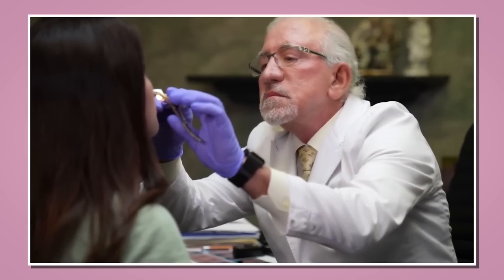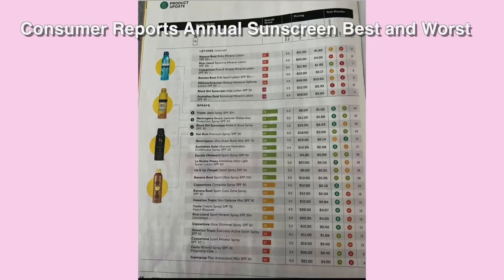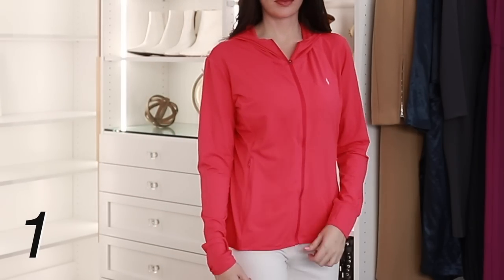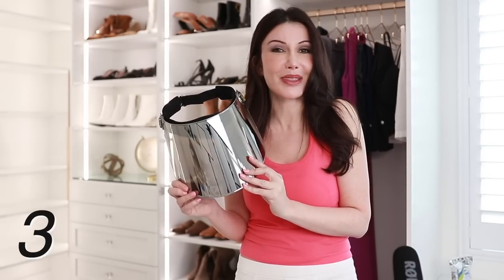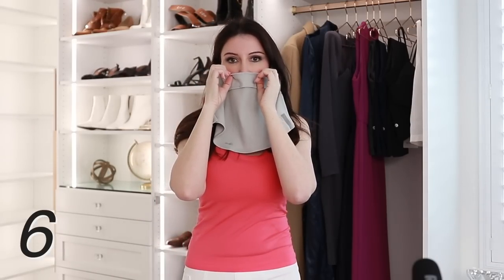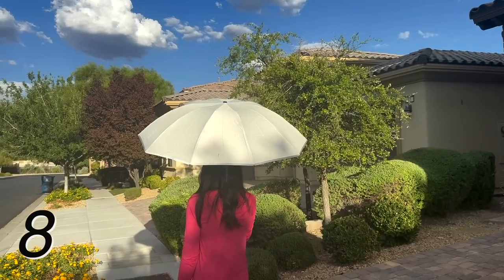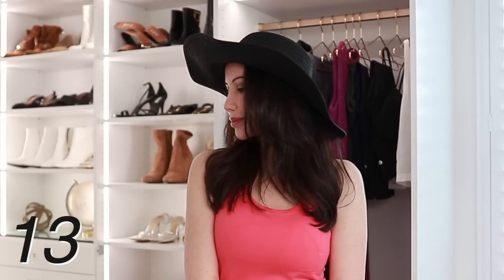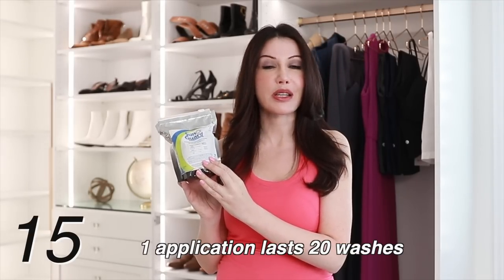15 *Sun Protective Clothing Items* Your Skin Needs Now!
In this video I will be showing you the newest and latest in physical sun protective gear, I will show you what I actually wear daily to keep my skin free of extra sun damage, extra freckles and wrinkles.  Because Sunscreen can be irritating to your skin and not offer reliable coverage; using actual physical sun protection can protect you if your sun screen fails or if you are not able to wear sun screen.
Each number coordinates with the number of the item in the video.
1. Upf 50 Sun Protective Hoodie: Embrace fashion and protection in one
2. Upf 50 Sun Protective Swim Cover with Hood
3. UV 50 Protection Sun Visor Hat (Darth Vader) UPF Face Shield
4. UV Full Head Face Mask: Shield your face from UV damage
another option
5. UV Breathable UV Protection Touch Screen Driving Gloves
6. Upf 50 Half Face, Neck, and Décolletage Mask
another option
7. Upf 52+ Shawl Arm Sleeve Sun Protection (Shrug)
8, Upf 50 Sun /Rain Umbrella: Rain or shine, stay protected
9. Upf 50 Foldable Baseball Hat
10. UV 400+ Sunglasses:
Option 1
Option 2
Option 3
11. Upf 50 Brown Fedora Hat
12. Upf 50 Black Fedora Hat
13. Upf 50 Floppy Beach Hat
14. Upf 50 Bucket Hat (Pink)
15. Sun Guard Upf 30 Detergent for Clothing